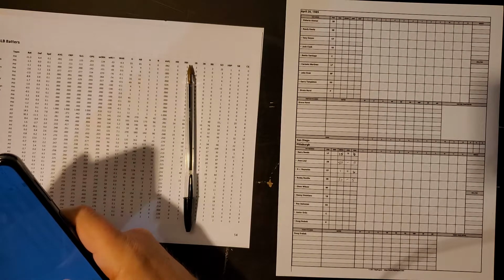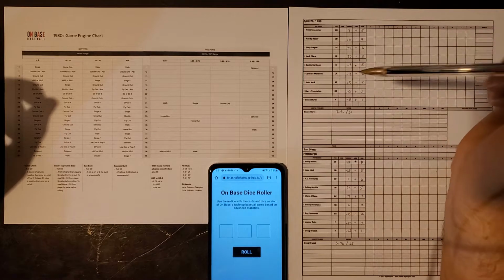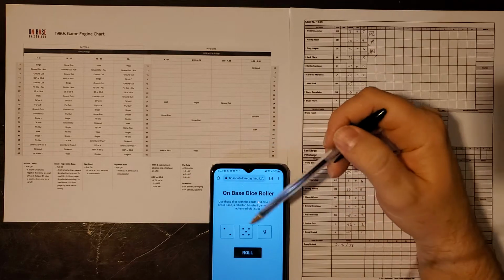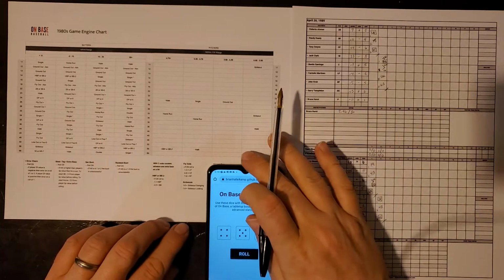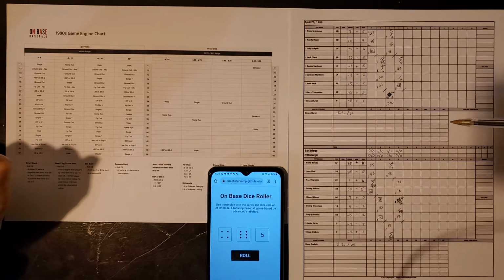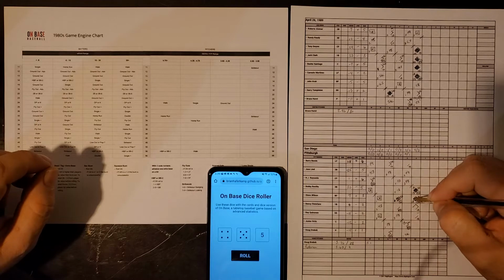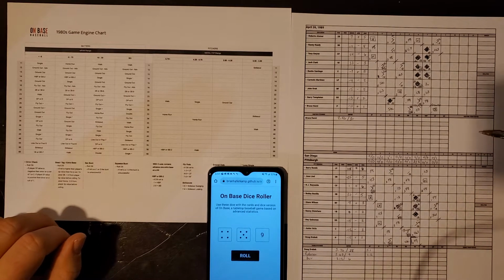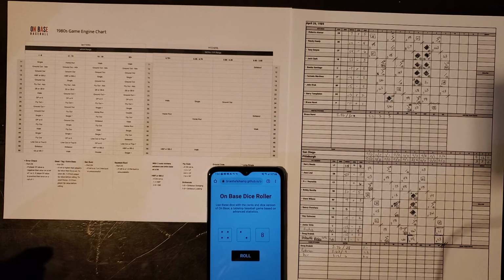Full Demo Using the Decade Roster Sheets (Start to finish) / On Base Baseball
In the Spring of 2022 I began creating Decade Roster Sheets for On Base Baseball. These roster sheets are perfect for the as-played gamer because they include every player who got into a game as a hitter or pitcher during each season of the decade. In this video I show you from start to finish how you can play On Base Baseball using the Decade Roster Sheets sets.

Jump to a section:
Intro to the Decade Roster Sheets 0:00
Filling out the lineup card 6:30
Explaining the game mechanics in more detail 20:00
Demo game begins at 28:00
Game wrap-up 1:32:40